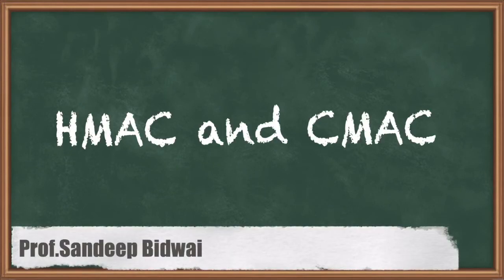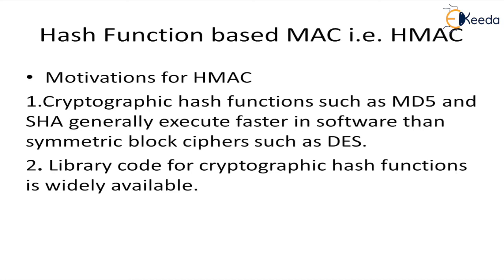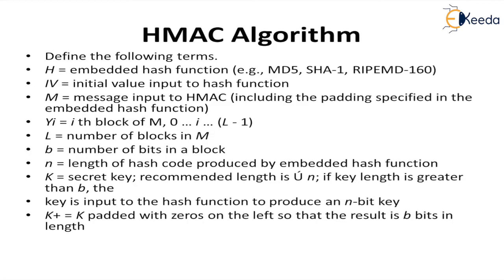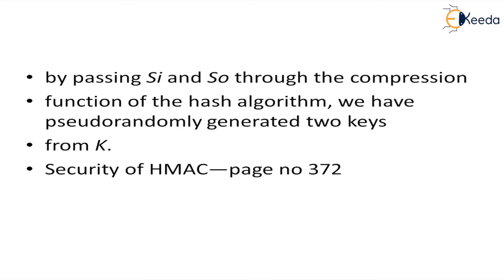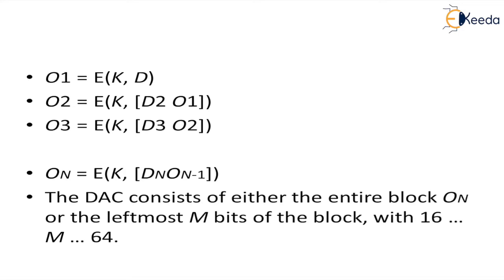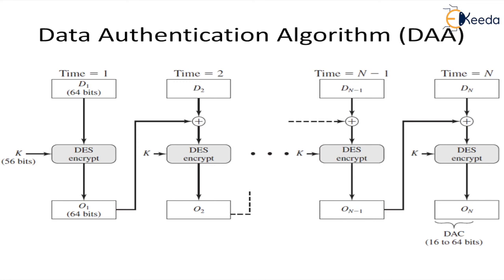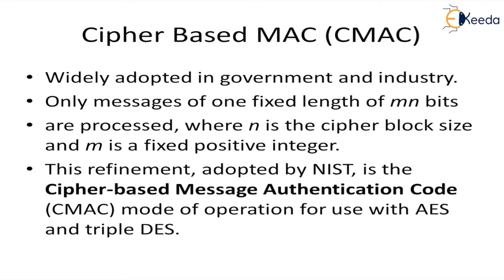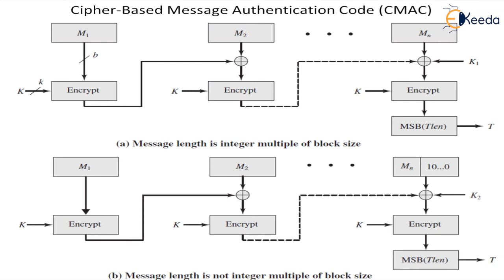HMAC and CMAC | Cryptography and System Security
in our latest video on Cryptography and System Security! 💻 Join us on this educational journey as we delve into the world of advanced cryptographic techniques that play a crucial role in ensuring the integrity and authenticity of data.

🚀 Key Topics Explored:
🔒 Understanding HMAC and CMAC
🔑 Applications and Use Cases in Cryptography
💡 How HMAC and CMAC Enhance System Security
🌐 Comparative Analysis of HMAC and CMAC
🔗 Practical Implementation Examples